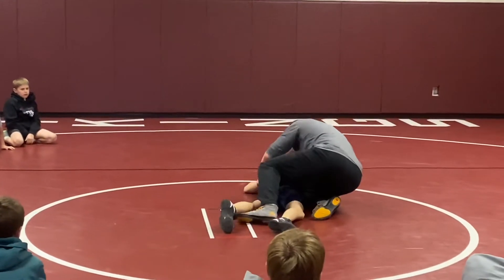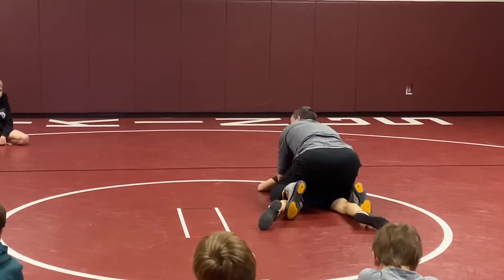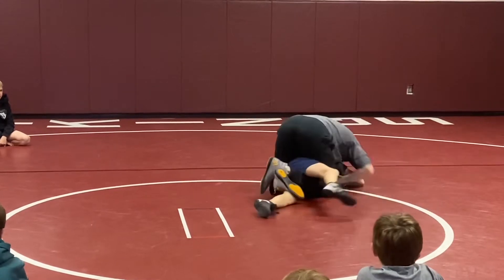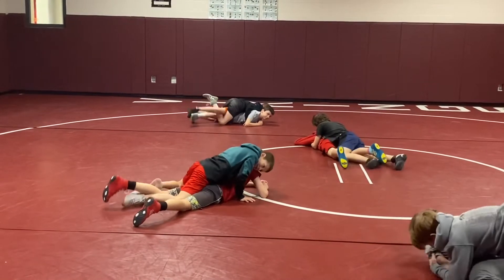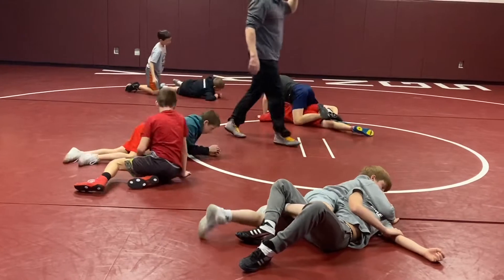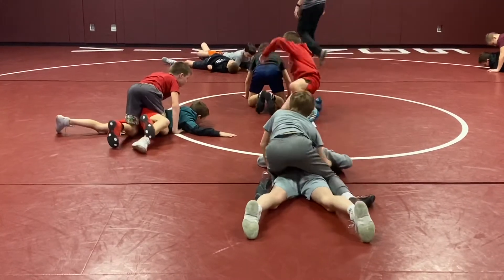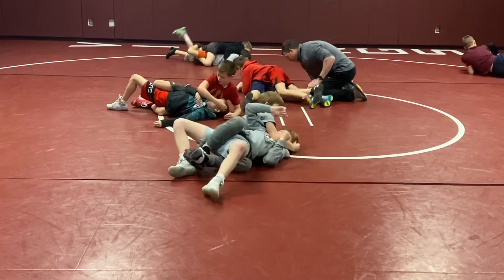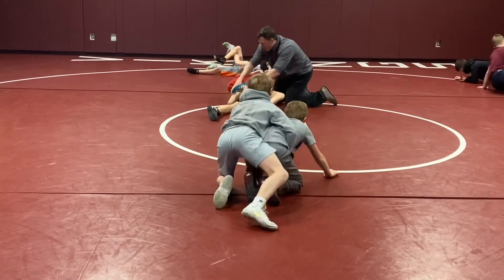Heal Spur to a Leg Ride Position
A move my high school kids' use frequently when opponent is broken down. The knee is beside the downed opponent’s hip. This creates a crowbar like effect. The left foot pushes the opponent’s right leg outside while our right heal spurs under into position.
Key is the end position where the feet are crossed high into the opponent. From there an easy turn to the Mr. Happy or Turk position.